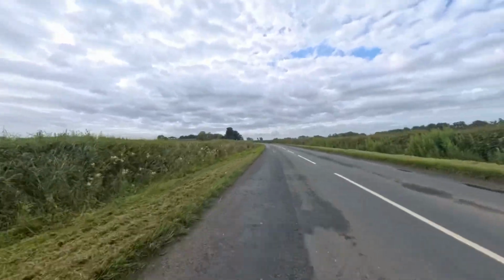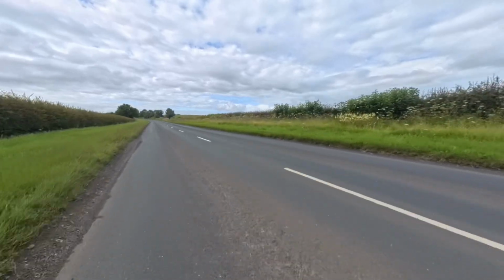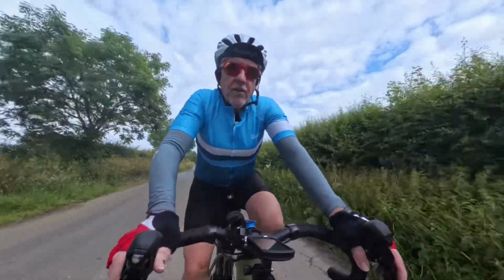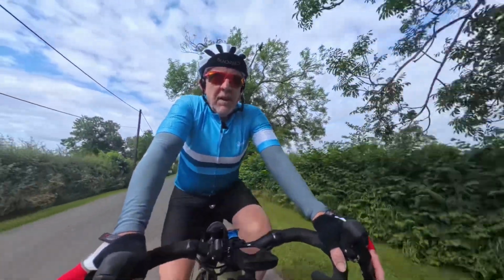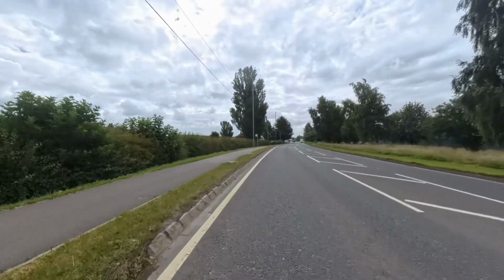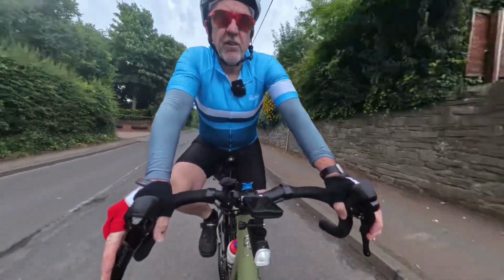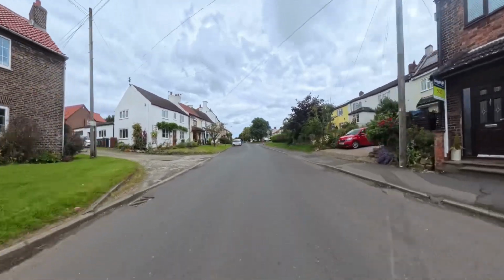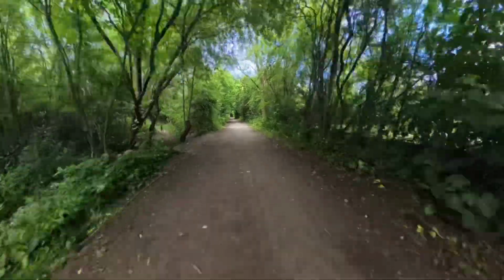Ride to Northallerton on Ribble AL e and channel update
After being dormant for a few years I’m attempting to relaunch my channel as a cycling and e-biking adventure series based in the north of England. In this video I ride from Darlington to Northallerton and explain my reasons for getting an e-bike.